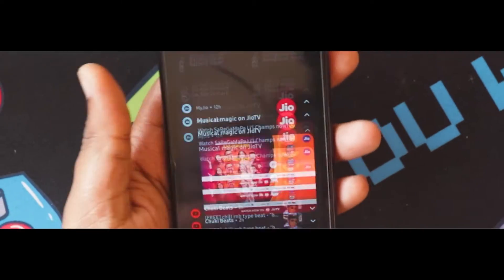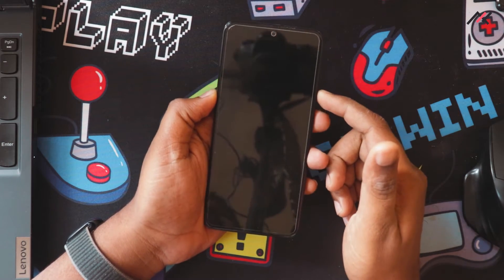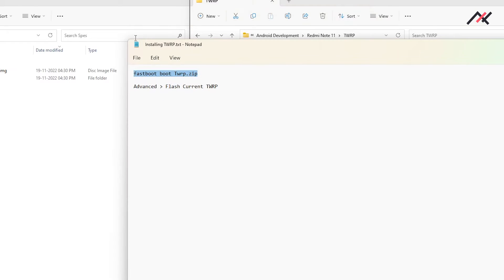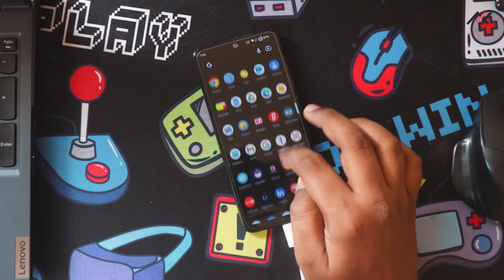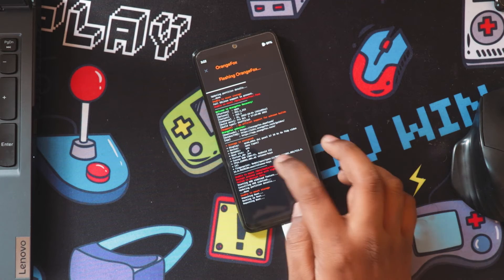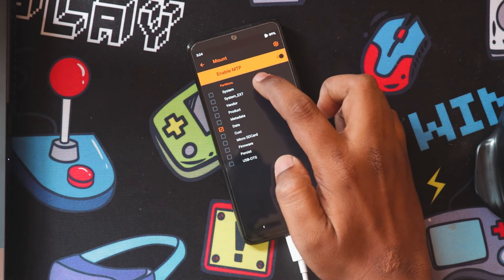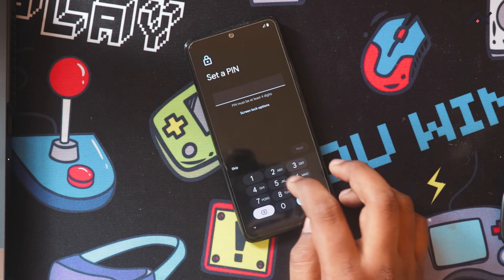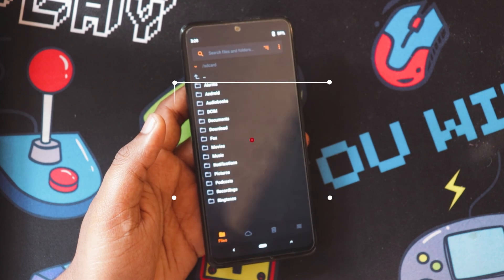Install Orange Fox Recovery on Redmi Note 11 Decrypt Android 11,12 and 13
Install Orange Fox Recovery on Redmi Note 11 - Decrypt Android 11,12 and 13 | Recovery with Data Decryption | Spes | Spesn | How to install OrangeFox Recovery

Hey there, how are you doing? This is Kali from TechFanciers. Recently, we have received the decryption functionality in recovery, especially in OrangeFox recovery. So, in this video, we are gonna install Orange Fox Recovery on Redmi Note 11 - Spes and Spesn.